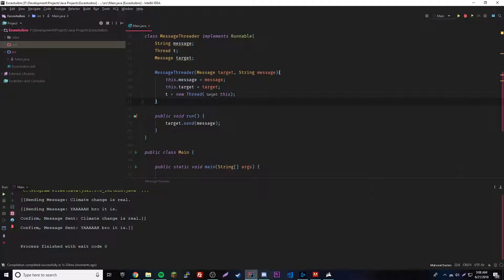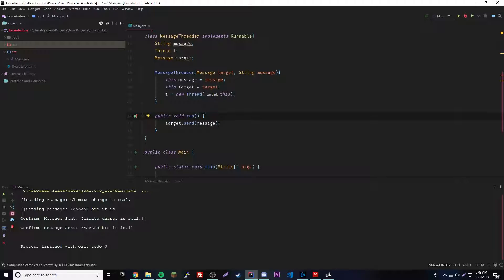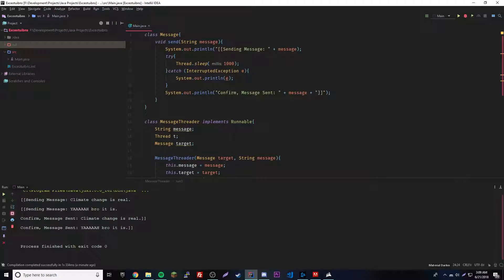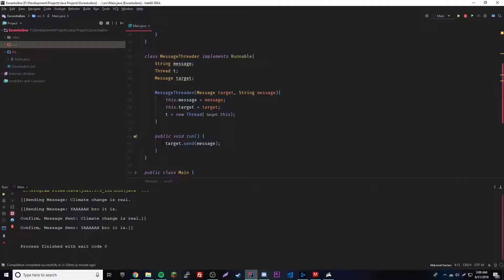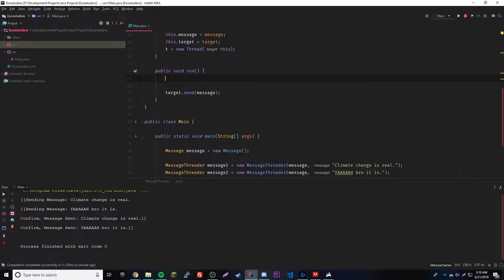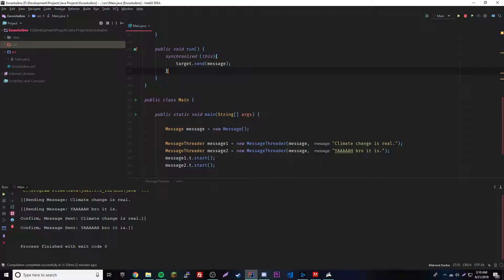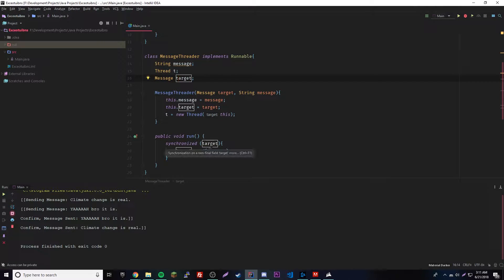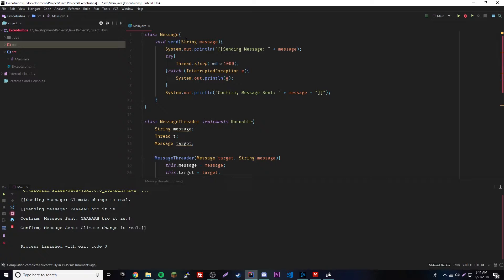Java Complete Tutorial Ep. 45 - Synchronized Statements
In this episode I show you the Synchronized Statement in java. Pretty ezpz.